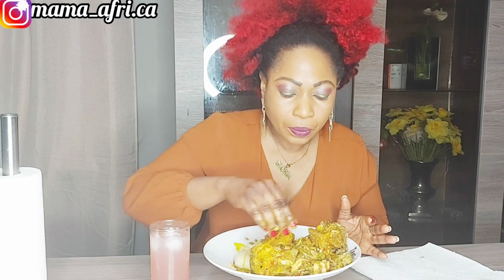OKRA SOUP WITH FUFU MUKBANG ‼️MUST WATCH‼️ Mama Africa why...